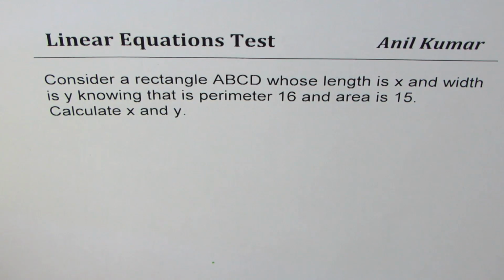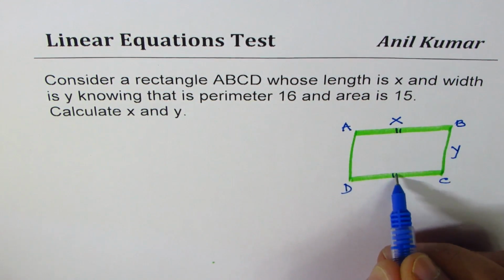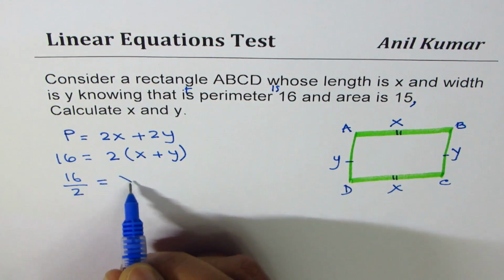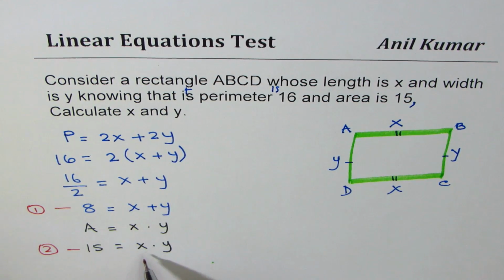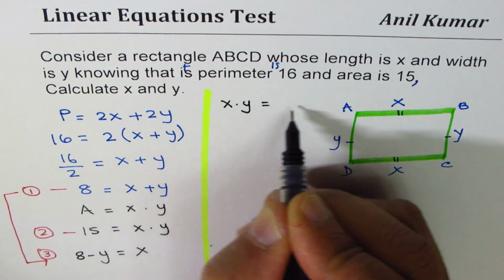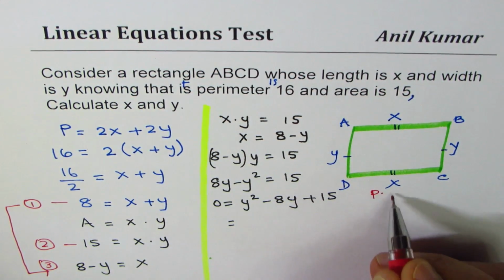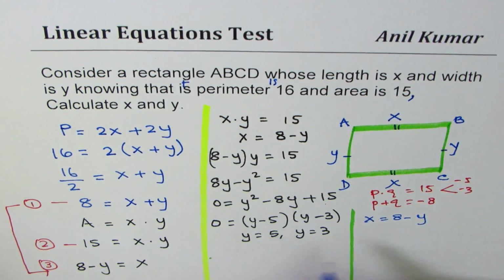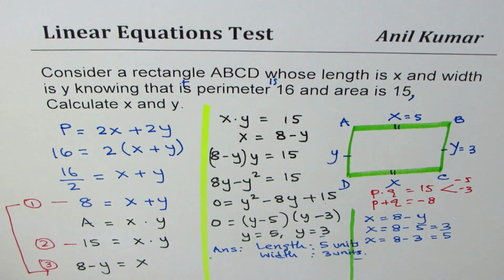Find Length and width of rectangle with Area of 15 and Perimeter 16